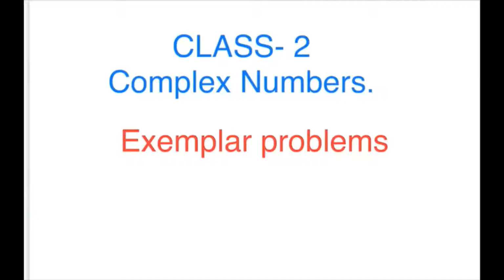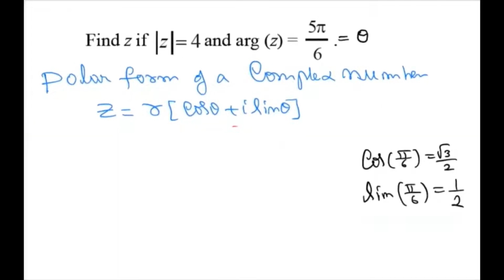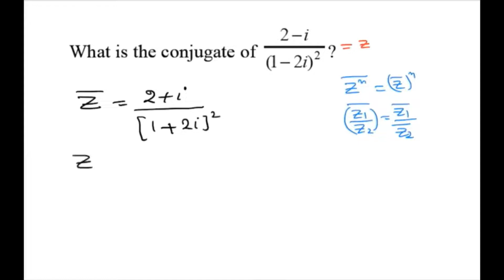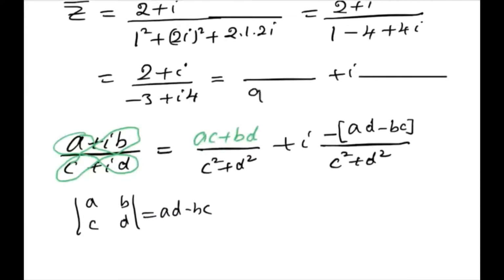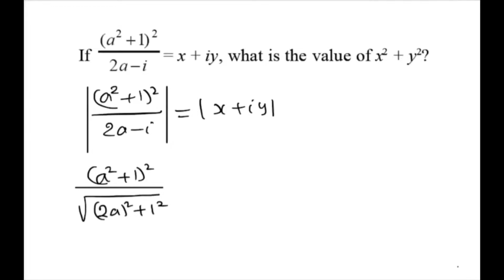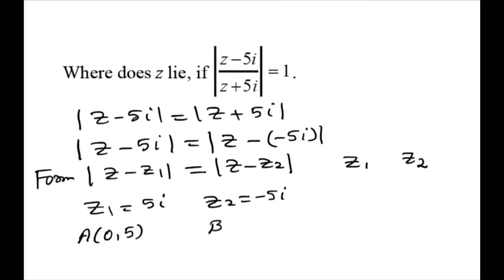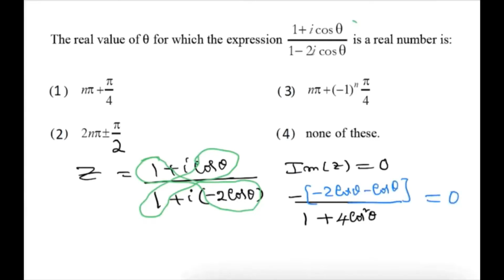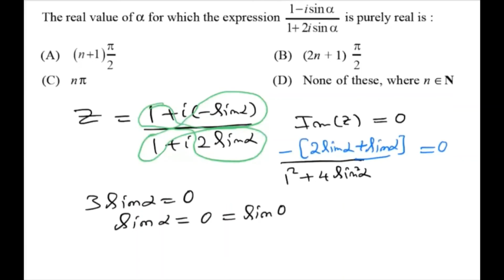Complex Numbers Exemplar problems